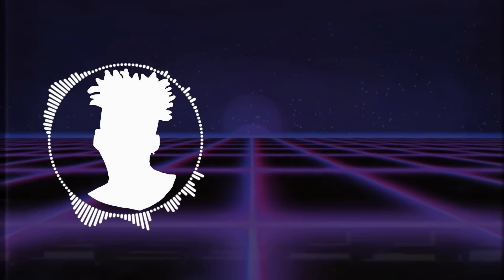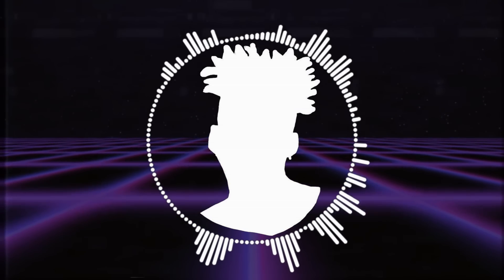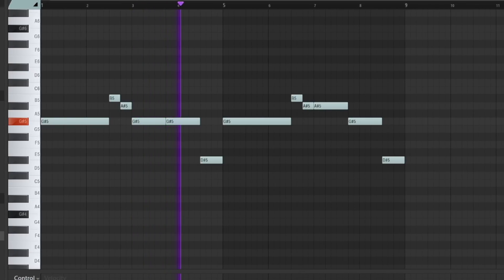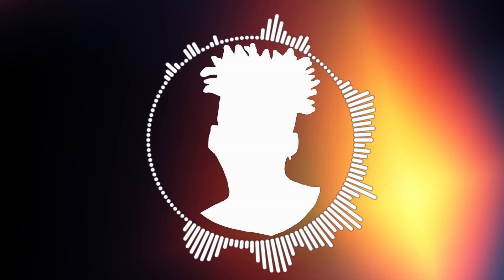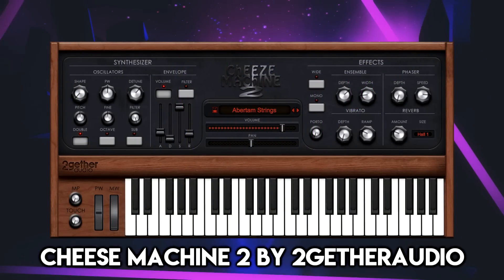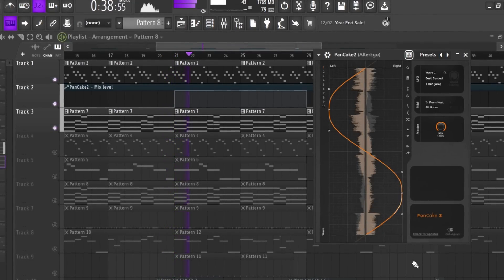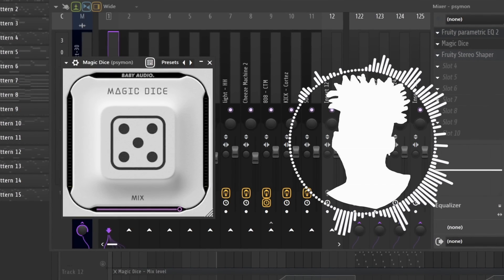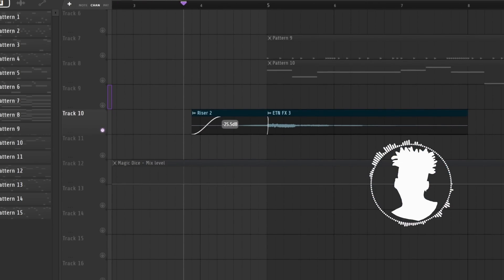How to New Jazz using ONLY FREE PLUGINS | FL Studio Tutorial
If it's for free, then it's for me (Also it's my birthday)

Timestamps:
00:00 - Intro
01:12 - Free Melody Vst's
03:48 - Ad Read
04:45 - More Melody Vst's
06:14 - Free Effect Vst's
07:58 - Drums
09:06 - Final Beat

This is How to New Jazz using ONLY FREE PLUGINS | FL Studio Tutorial